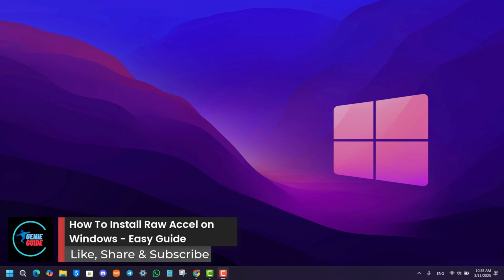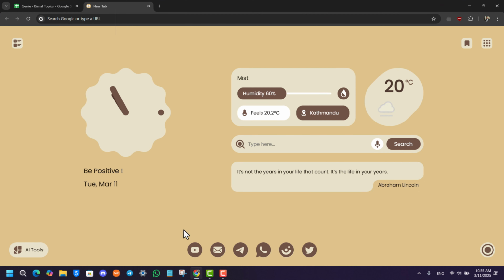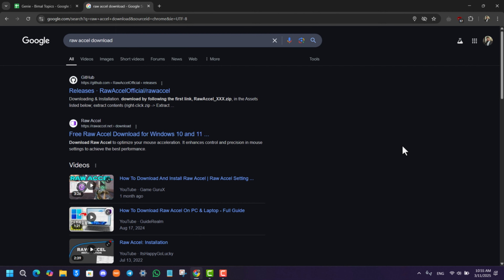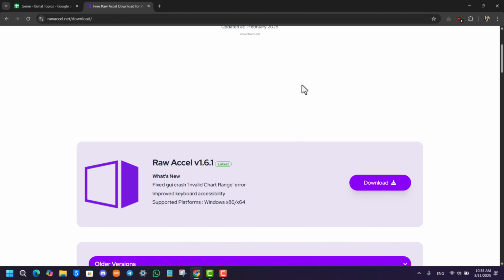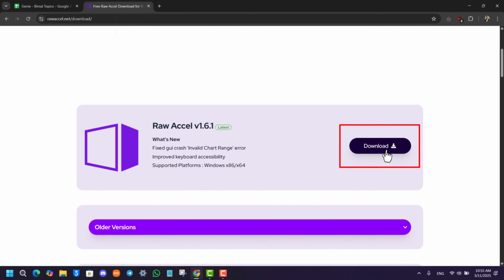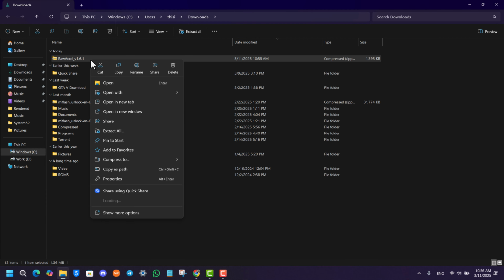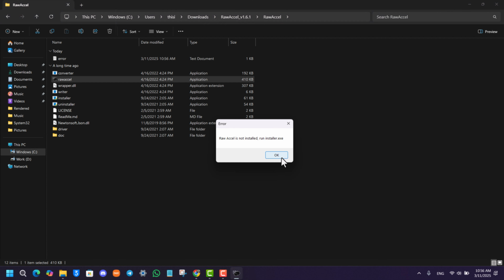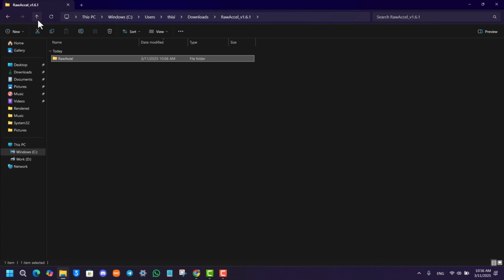How To Install Raw Accel on Windows - Easy Guide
Installing Raw Accel on Windows is a straightforward process, allowing you to enhance mouse acceleration settings for a more customized experience. Raw Accel is typically used by gamers and professionals looking for precise control over their mouse movements.

To begin, open your preferred web browser and search for "Raw Accel download." The official source for downloading Raw Accel is either [GitHub] or [rawaccel.net] It’s recommended to download the software from these trusted sources to avoid potential security risks.

Once on the official website, locate the download button, typically found in the top-right corner. Clicking this will present different download options. Since you are installing on Windows, select the appropriate version, which is usually a ZIP file.

After the file downloads, navigate to its location in File Explorer. Right-click the ZIP file and choose "Extract" using a tool like WinRAR or the built-in Windows extraction tool. Once extracted, open the folder and locate the Raw Accel executable file. Double-click to run the installer. Follow any on-screen instructions to complete the installation. Once installed, you may need to restart your PC for the changes to take effect.

Now, Raw Accel should be installed and ready to configure based on your preferences. If you encounter any issues, make sure to check the official documentation or community forums for troubleshooting.

Timestamps:
0:00 How to install Raw Accel on Windows
0:04 Downloading Raw Accel from official sources
0:30 Extracting the ZIP file and running the installer
1:00 Completing the installation process